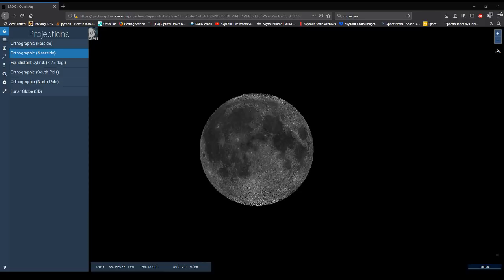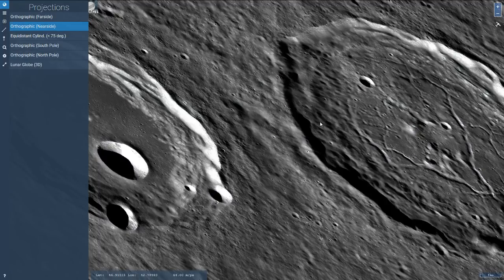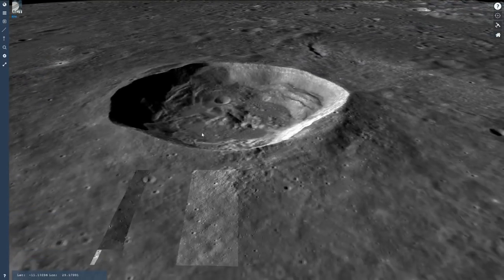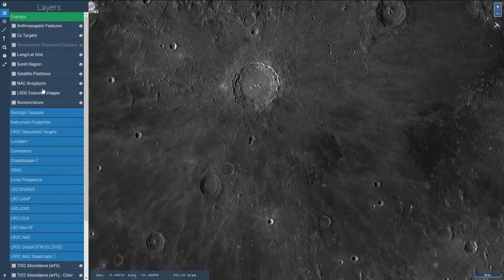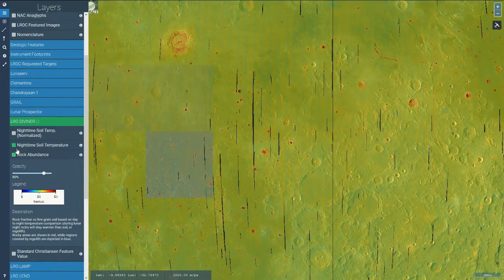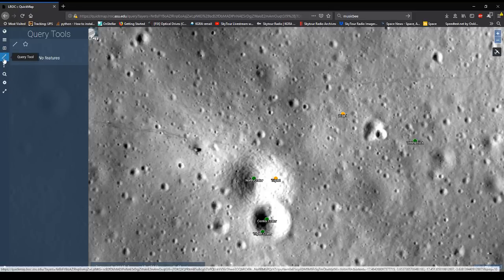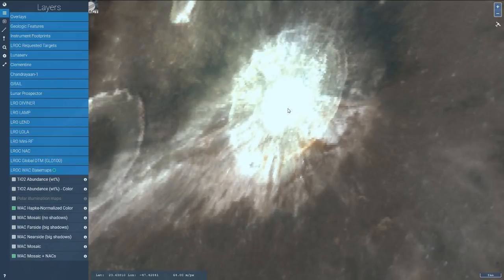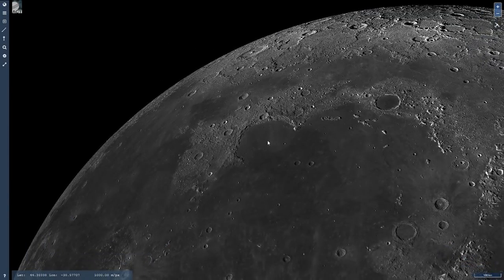You too can hunt for objects on the Moon that are only a few feet across: The LRO Quickmap Browser!